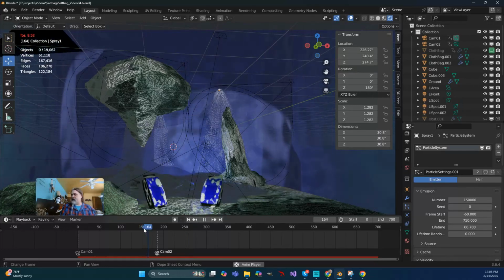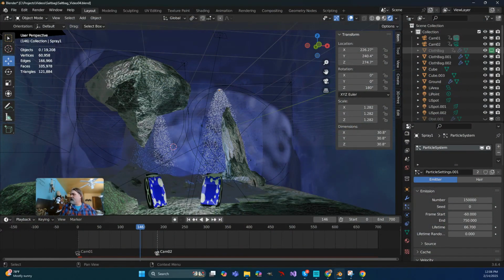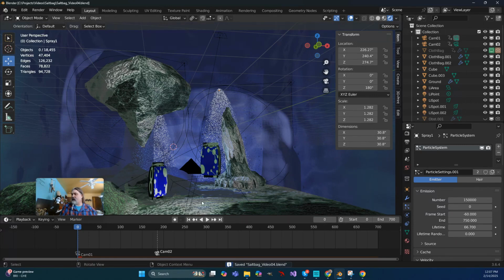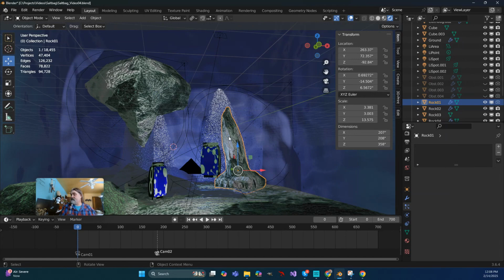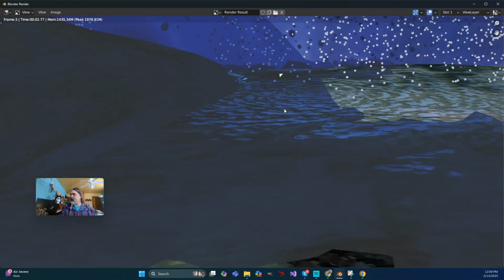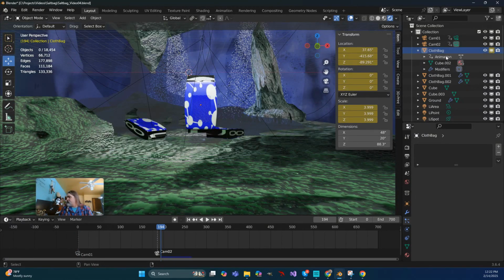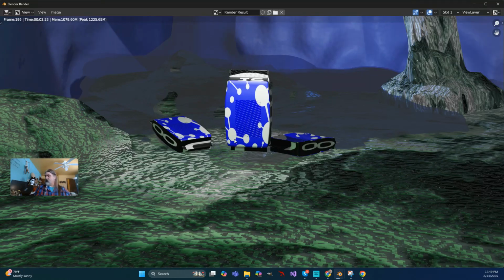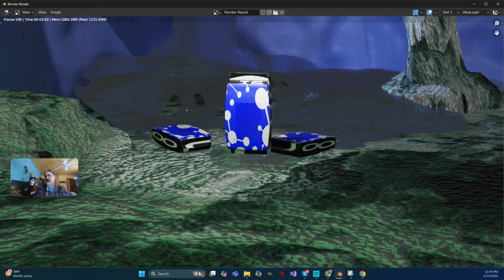Blender Bag Project: Hidden Items are Rendering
Troubleshoot why hidden, animated items are rendering in Blender.